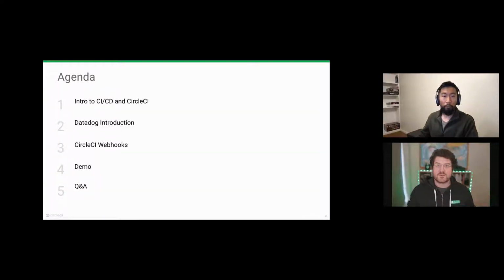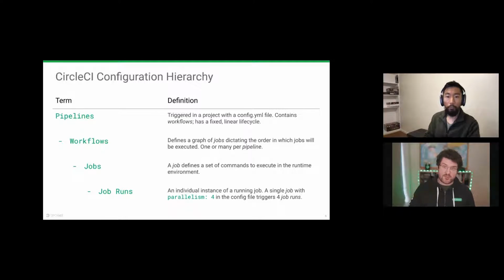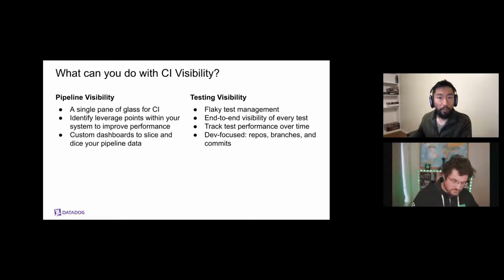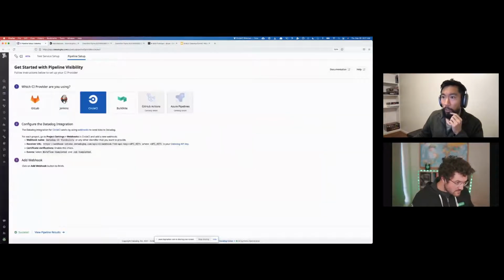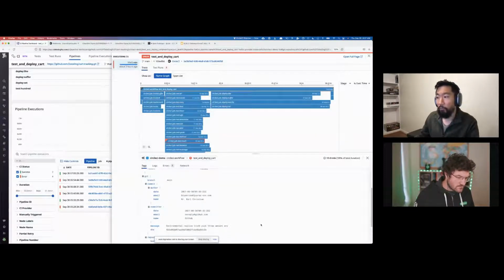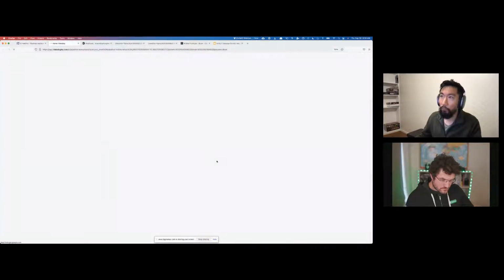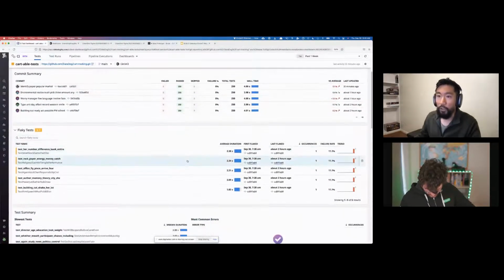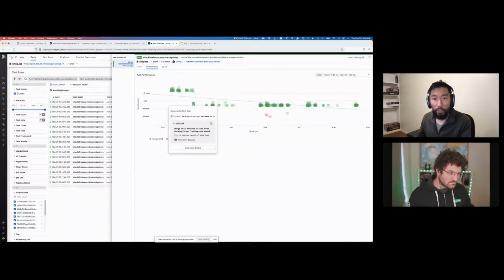Improve Pipeline Visibility with Datadog CI Visibility and CircleCI Webhooks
CircleCI webhooks allow developers to build customizable integrations by reacting to CI pipeline events at the job and workflow level in a simple and efficient way. Webhooks provide real-time data between applications at the moment an event occurs, allowing developers to make informed decisions based on pipeline performance.

The CircleCI and Datadog webhook helps developers visualize key CircleCI metrics, including job failure rates and workflow duration percentiles, in custom dashboards that provide insight into CI pipelines. By integrating workflow- and job-level data from CircleCI into Datadog, users can monitor the performance of their entire CI environment directly in Datadog. Alongside pipeline data, teams can manage and debug their flaky tests stemming from any and all commits.

Join CircleCI and Datadog in this upcoming webinar, where our hosts will cover:

How to set up webhooks in your CircleCI project settings to send job- and workflow-level data to your Datadog dashboard
Using webhooks for monitoring the performance of CircleCI directly in Datadog
Why your CI pipeline health is critical to successful DevOps teams